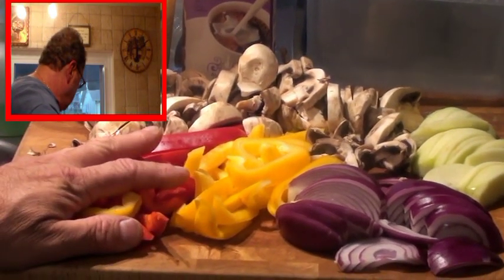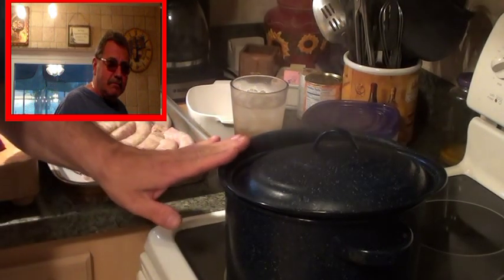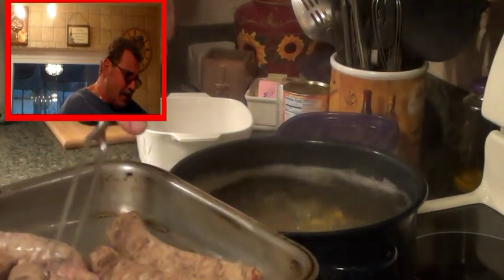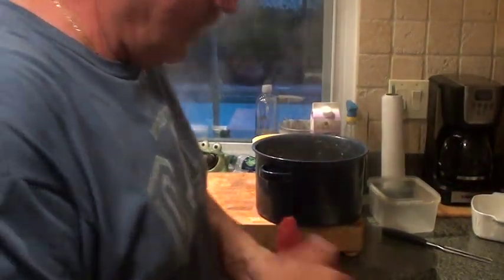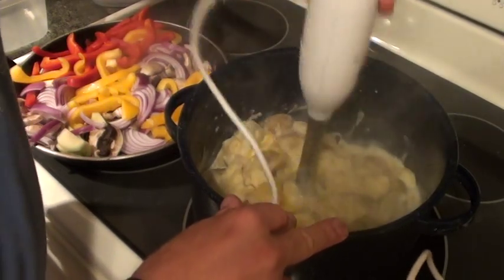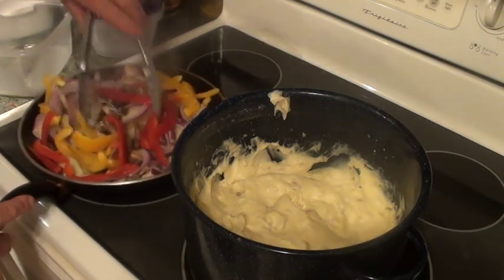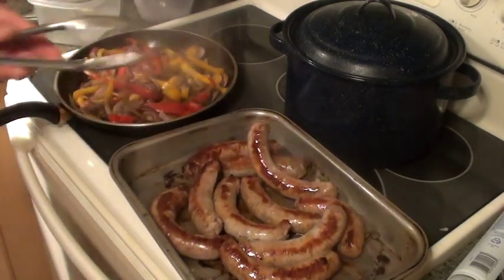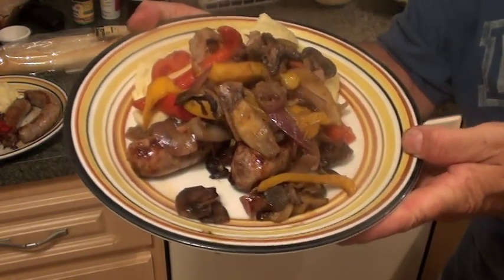DAD CAN COOK(BANGERS AND MASH) QUICKIE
BANGERS AND MASH) WITH CARAMELIZED ONIONS,PEPPERS ,MUSHROOMS AND GRANNY SMITH APPLE...YUKON GOLD MASHED.(.SAUSAGE AND MASHED TATERS)SCOTT THE GRILLMAN MAKES THIS FAST PACE VIDEO FUN ,WITH HIS WILD AND CRAZY STYLE